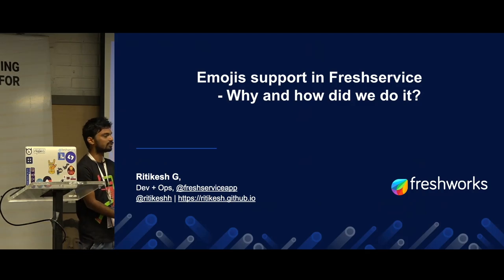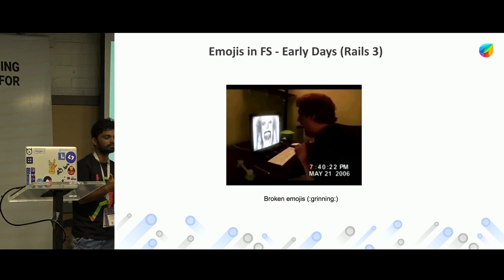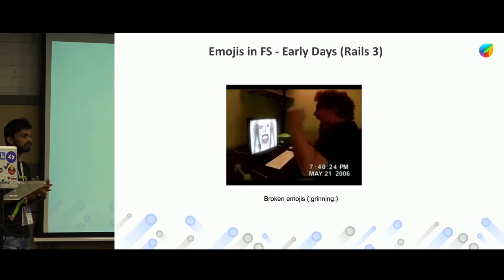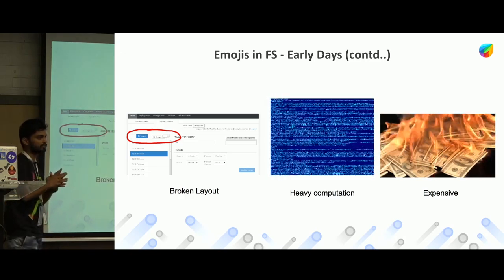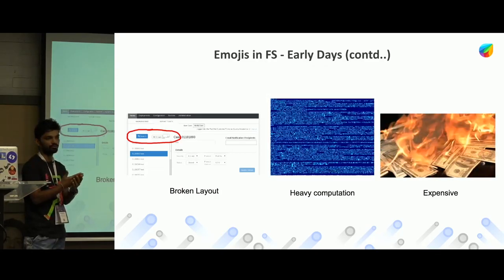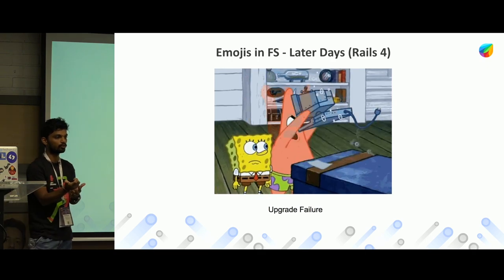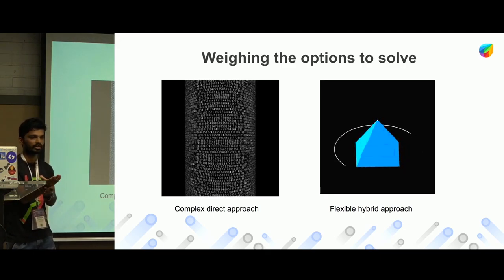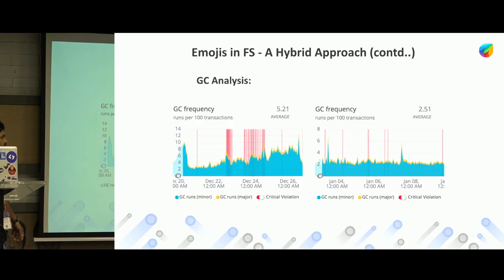Supporting utf8 characters in a utf8 mysql table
MySQL’s “utf8” encoding only supports three bytes per character. The real UTF-8 encoding needs up to four bytes per character. After upgrading Freshworks' applications' rails version in production, the DevOps team started noticing issues in saving objects in the database because of MySQL’s strict mode. Ritikesh Sisodiya of Freshworks talks about key learnings, migration itself and best practises for newer apps.